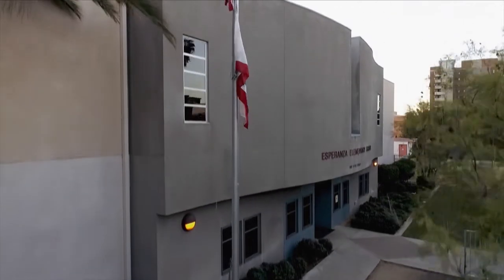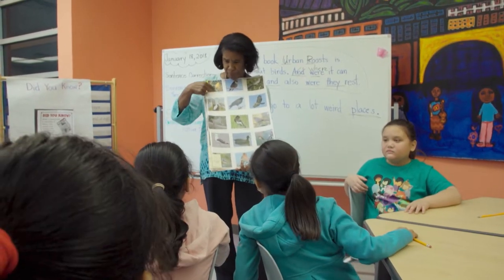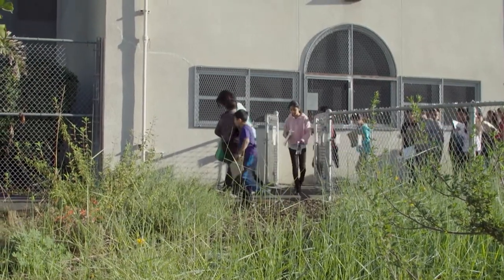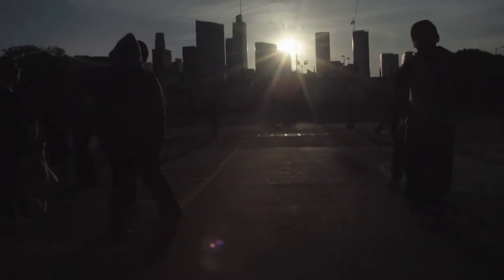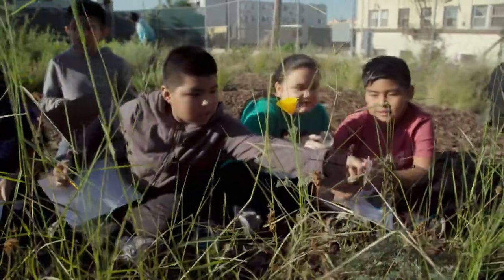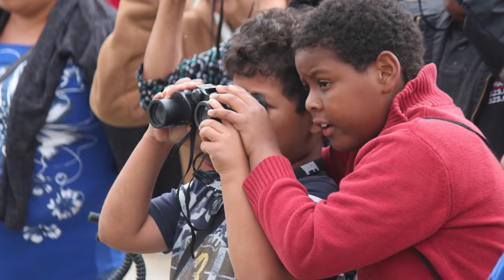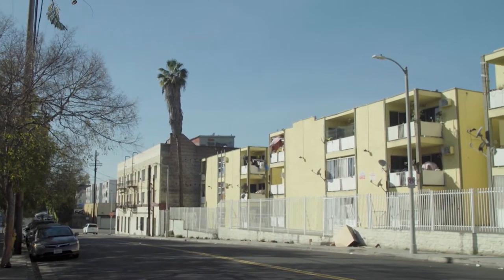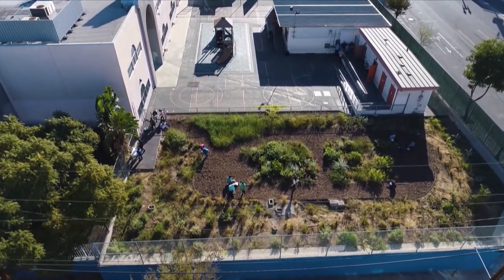Esperanza Elementary School | Earth Focus | KCET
Located in Westlake, one of the highest density neighborhoods of downtown Los Angeles, Esperanza Elementary School encourages students to reconnect with nature by exploring its abundance in their urban environment. Principal Brad Rumble says the school's native plant garden is allowing the students to learn about non-human species, including a burrowing owl that took up residency in the garden two winters ago.